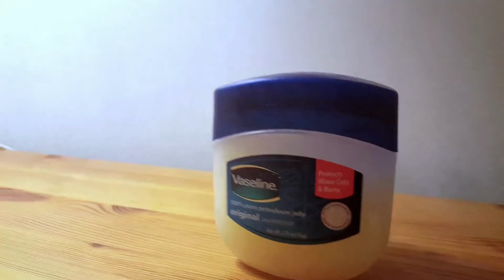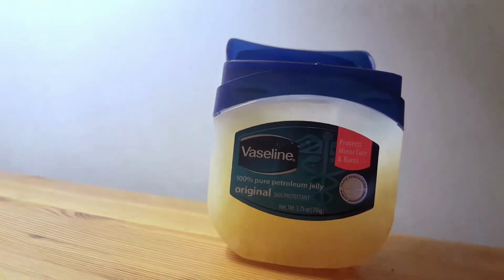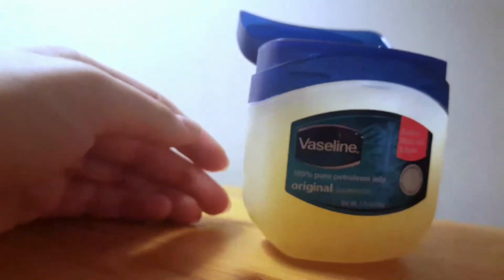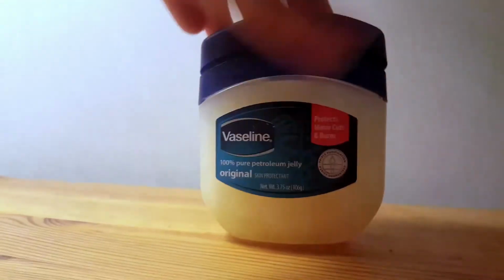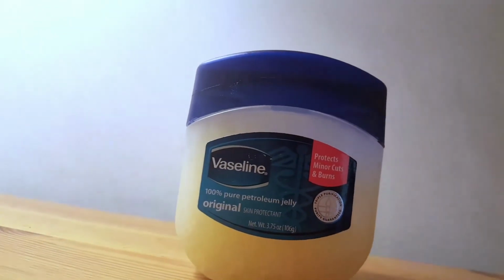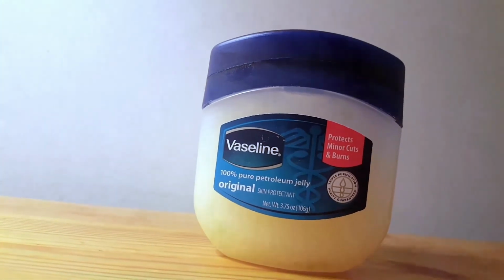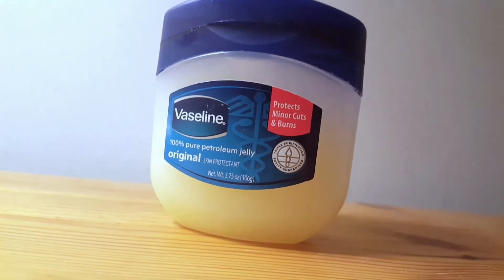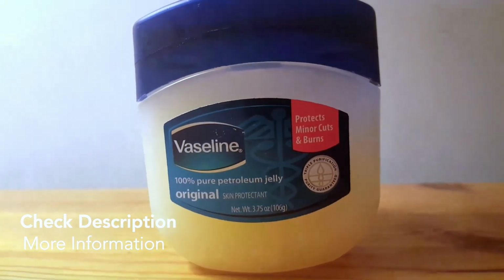✅ How To Use Vaseline Petroleum Jelly Review 🔴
About this product:

Vaseline Petroleum Jelly

Vaseline® Jelly is the original wonder jelly. It works by creating a sealing barrier between skin cells, which locks in moisture and speeds up your skin’s natural recovery from dryness, helping it heal from within. Our jelly is triple-purified to be 100% pure.